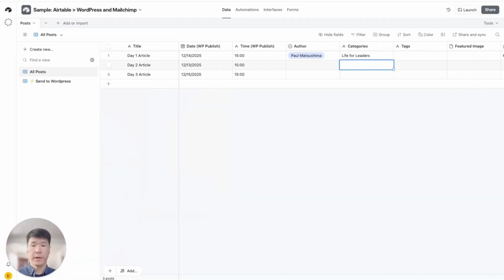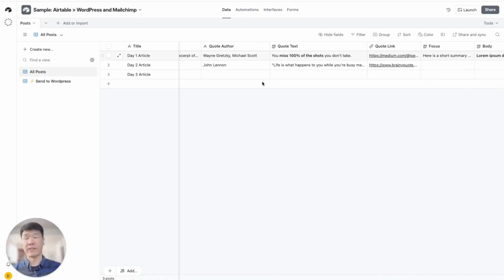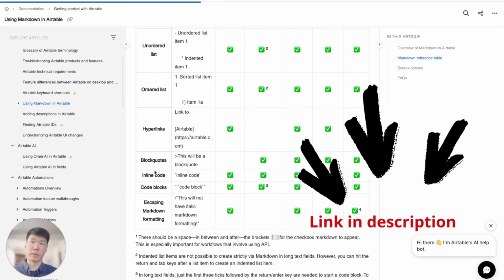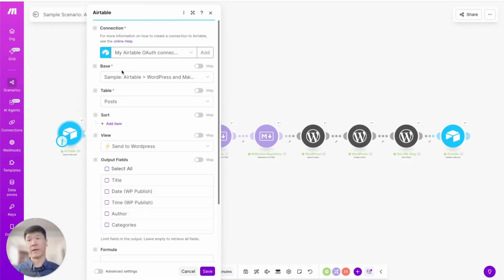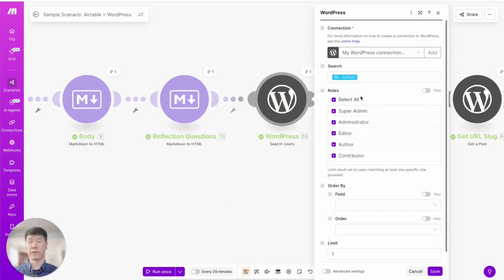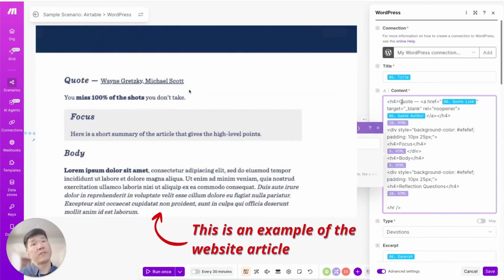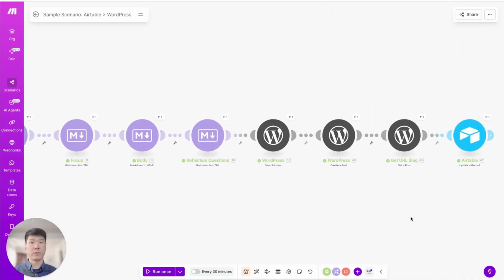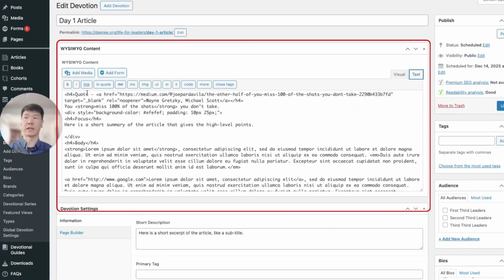Automate WordPress Blog Posts with Make.com + Airtable (Full Tutorial)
If you regularly publish content to your website, this tutorial shows you how to automate the entire workflow. Learn how to use Airtable and Make.com to automatically create fully formatted WordPress blog posts—saving hours each week and eliminating repetitive copy-paste work.

⚙️ What You’ll Learn:
• How to build a structured Airtable (or Google Sheets / Notion / Monday.com) base for blog content
• How to set up Make.com modules to search, transform, and publish content
• How to assign authors/categories/tags, schedule posts, and create a fully automated publishing flow

⏰ Timestamps:
00:00 What this video covers
01:03 A Game Changing Workflow
01:34 About Matsu Consulting
01:49 Part 1: Setting Up Airtable
05:16 Part 2: Set Up the Automation in Make.com
09:37 Part 3: Testing
09:51 Part 4: Confirming on WordPress
10:52 Wrapping Up
11:24 Learn More about Matsu Consulting

📩 Stay Updated on Automation Tutorials!

💬 Have Questions?